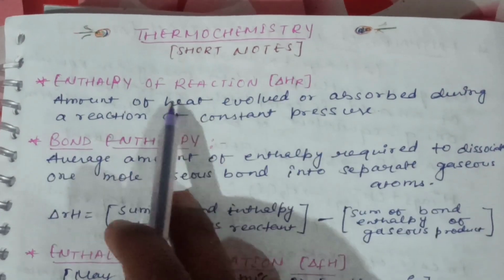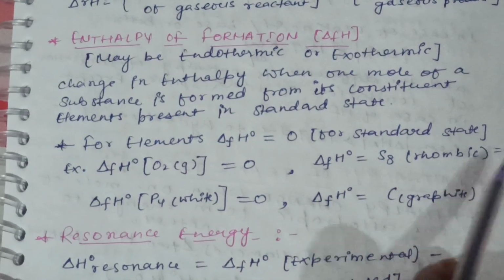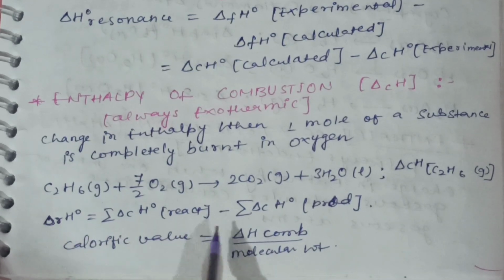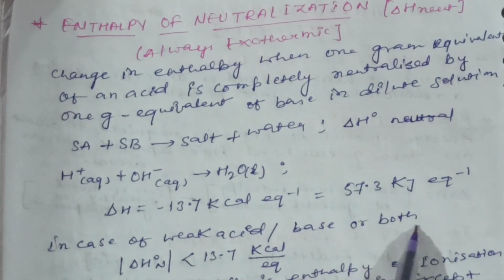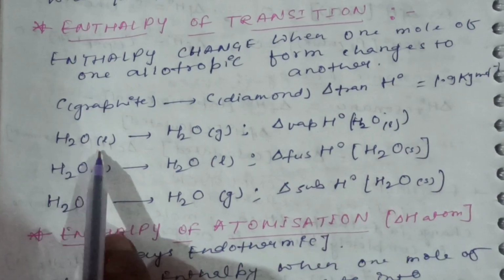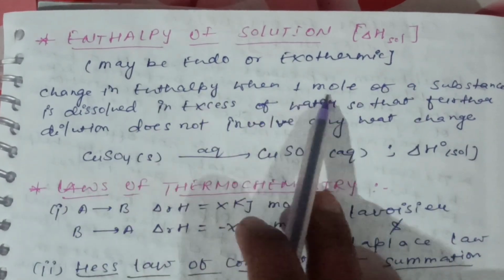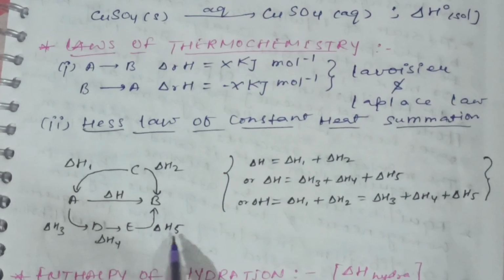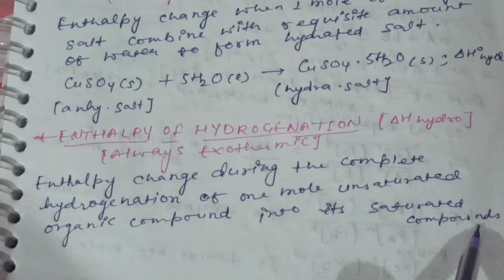Thermochemistry Quick Revision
Enthalpy of hydrogenation

enthalpy of hydrogenation class 11

enthalpy of hydrogenation thermochemistry

enthalpy of hydration thermodynamics

enthalpy of hydration

the enthalpy of hydrogenation of cyclohexene

the enthalpy of hydrogenation of these compounds will be in the order as

enthalpy of hydration and solution

enthalpy of hydration and solution a level chemistry

enthalpy of hydration born haber cycle

enthalpy of hydration a level chemistry
enthalpy of transition

ionization enthalpy of transition elements

enthalpy of phase transition

enthalpy of phase transition class 11

ionisation enthalpy of transition elements class 12

ionization enthalpy of transition metals
Enthalpy of neutralization

enthalpy of neutralization of strong acid and strong base

enthalpy of neutralization class 11 chemistry

enthalpy of neutralization

enthalpy of neutralization thermodynamics

enthalpy of neutralization jee

enthalpy of neutralization neet

enthalpy of neutralization questions

enthalpy of neutralization pw

enthalpy of neutralization physics wallah

enthalpy of neutralization by komali mam
Enthalpy of combustion

enthalpy of combustion class 11

enthalpy of combustion of carbon to co2

enthalpy of combustion class 11 chemistry

enthalpy of combustion of methane graphite and dihydrogen

enthalpy of combustion and its applications

enthalpy of combustion problems

enthalpy of combustion thermodynamics

enthalpy of combustion questions

enthalpy of combustion and formation

enthalpy of combustion numericals
Thermochemistry

thermochemistry one shot

thermochemistry class 11 one shot

thermochemistry class 11 pankaj sir

thermochemistry class 11 jee

thermochemistry chemistry class 11

thermochemistry neet

thermochemistry mohit tyagi

thermochemistry questions practice